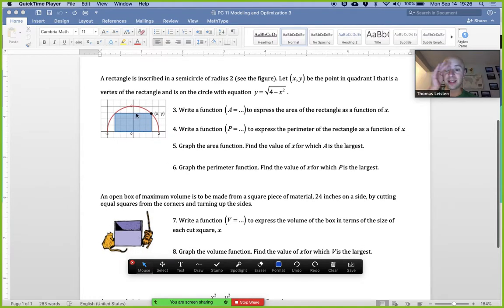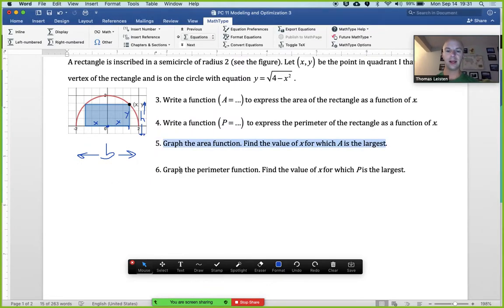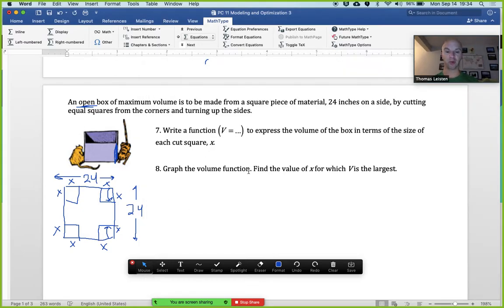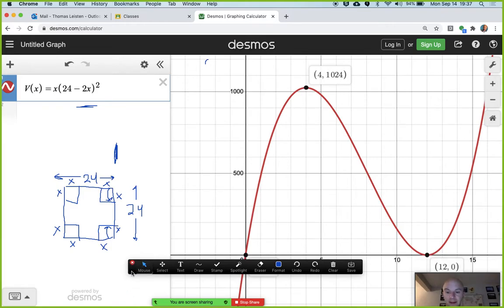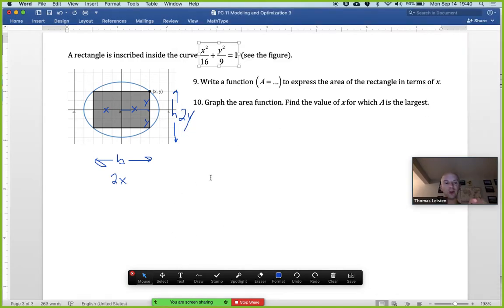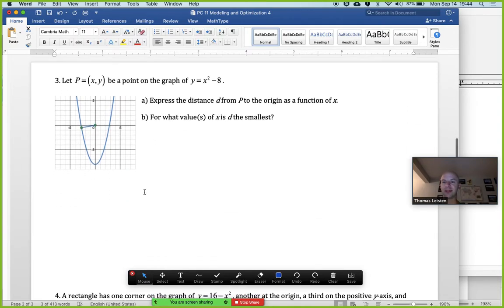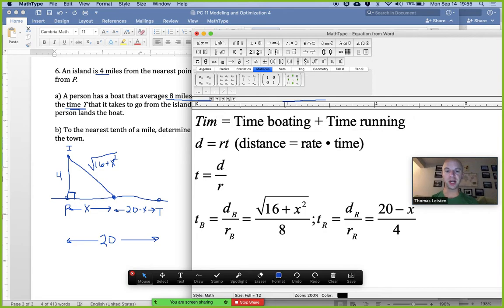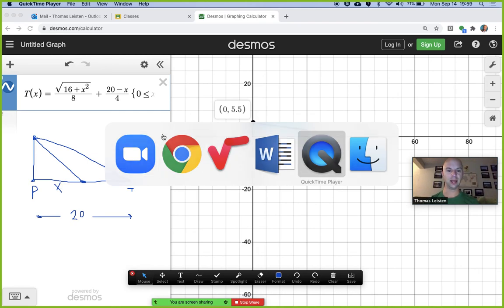PC Modeling and Optimization Examples 1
PC Modeling and optimization notes and examples

Polynomial modeling
Optimization
Maximum/minimum problems
Area model
Volume
Precalculus